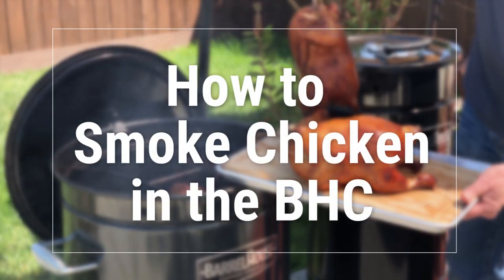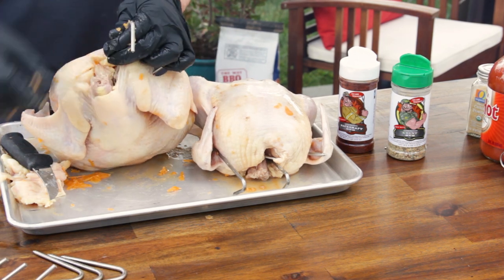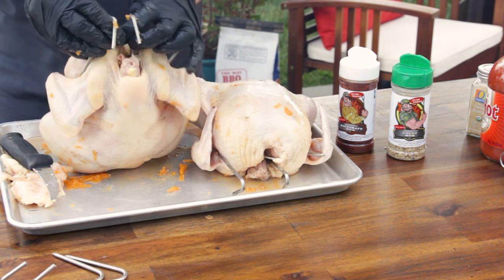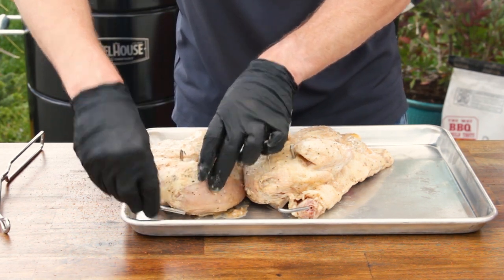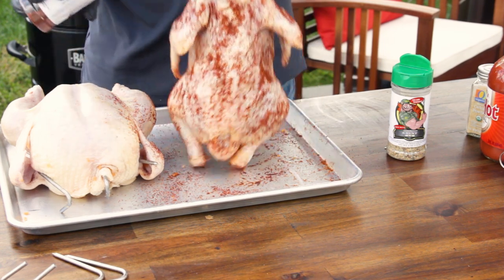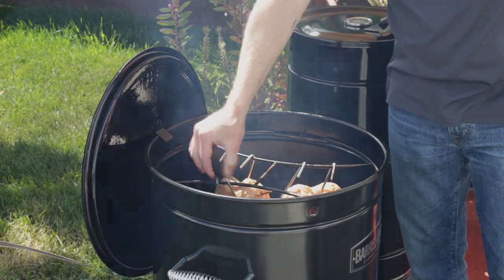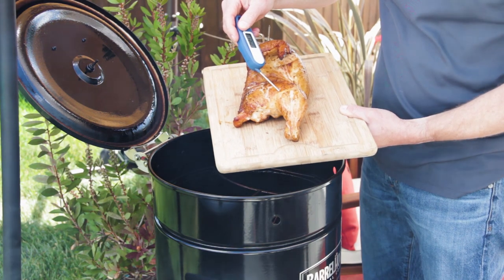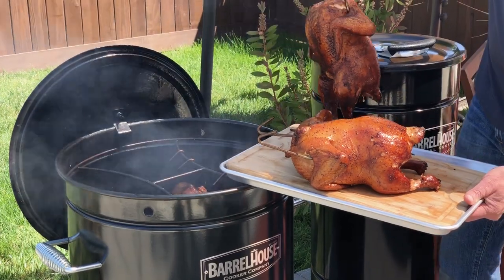How to Smoke Chicken in the Barrel House Cooker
Smoking whole or half chickens in the Barrel House Cooker is super easy, and always results in delicious, flavorful, juicy chicken. Hanging chickens in a barrel cooker is a great way to consistently get tender, juicy chicken. Follow our simple instructions in the video for full instructions.